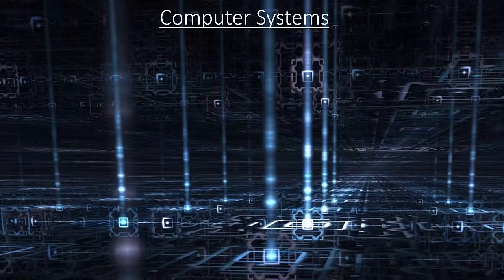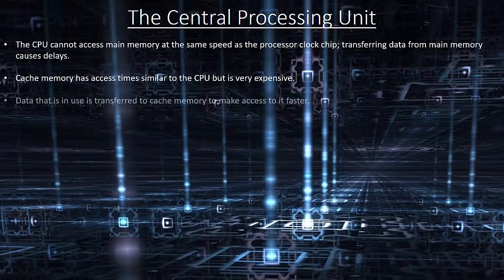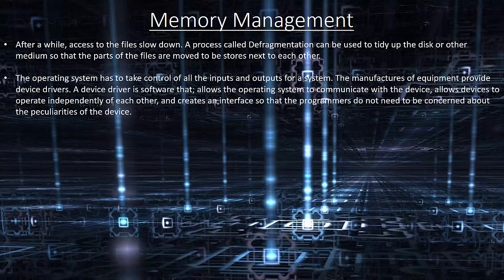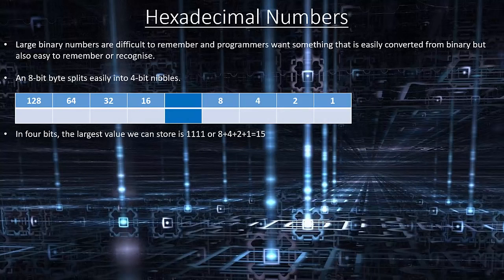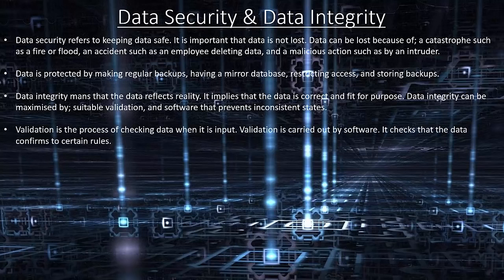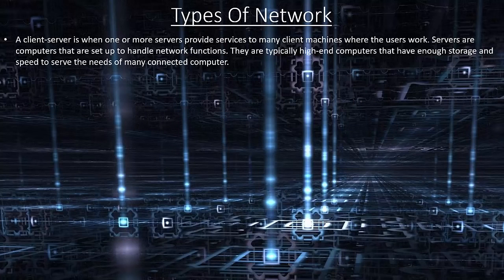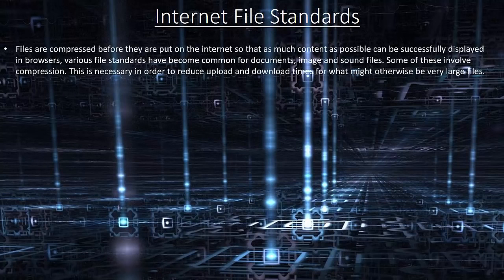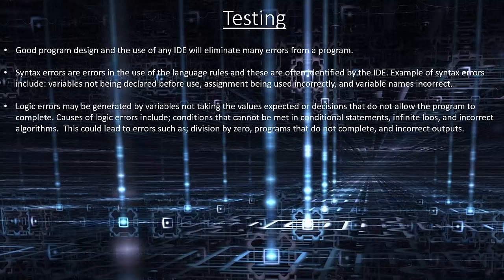GCSE COMPUTING REVISION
GCSE Computing Revision Video